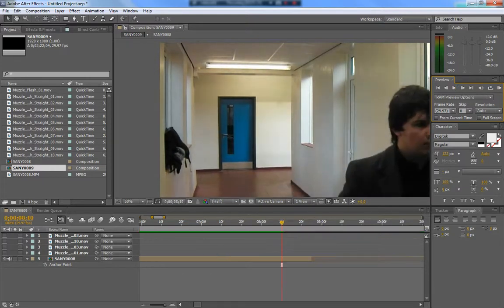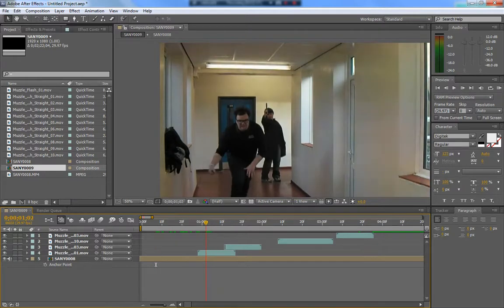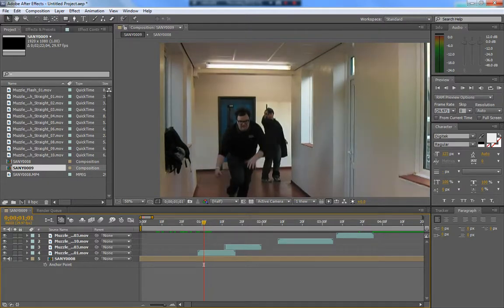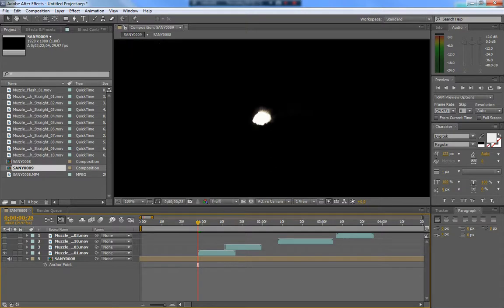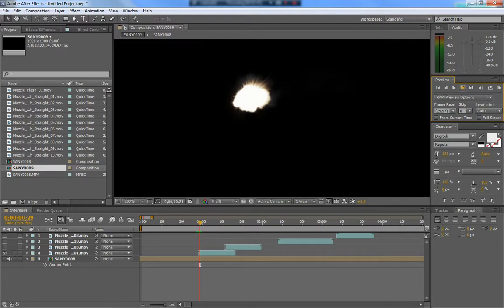Blog Video Editing